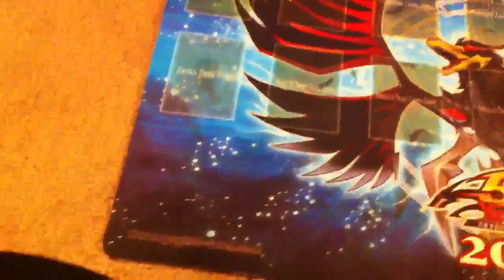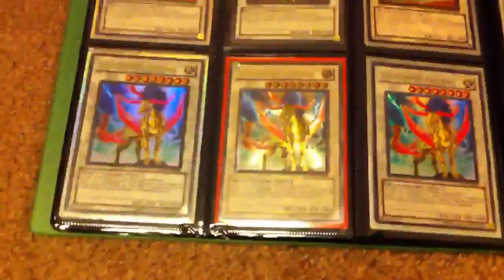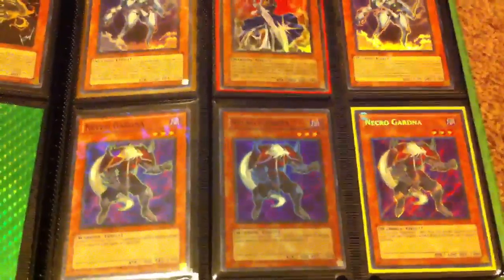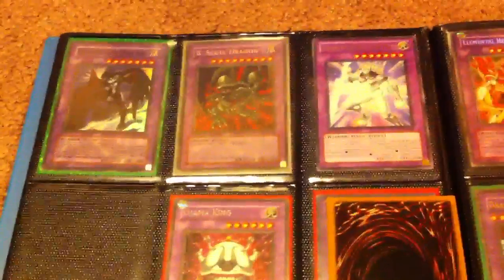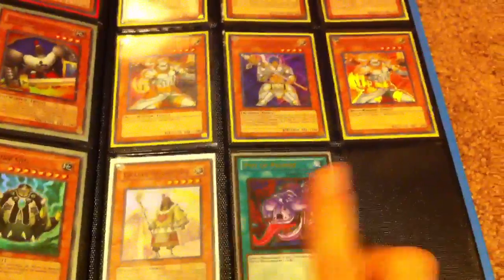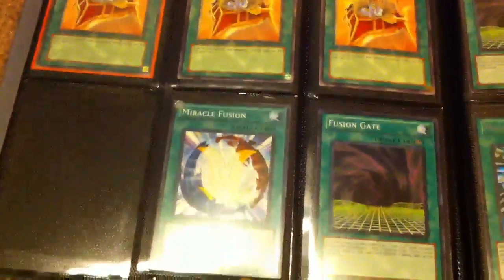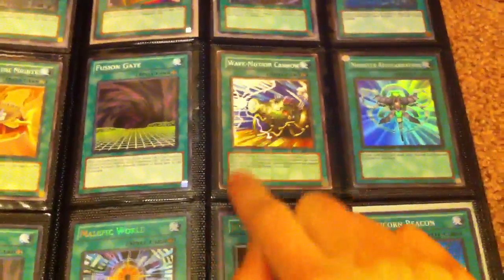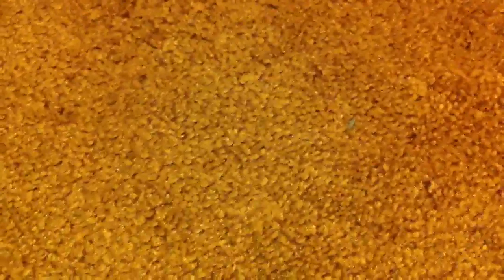My Updated Yugioh Trade Binder for January 2012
My Rules
-If you come to me you send first if I come to you I'll send first.
-Reasonable offers nothing dumb
-I do not send to anywhere outside of the United States and Canada.
-After we make a trade, you have two weeks to send out the trade, if you do not have it out by then the trade is considered cancelled.
My Wants
Since my wants list is small, if you do not have anything on my wants list, send me a binder video and Ill check it out. I could always see a card I forgot about that I may want.
Wind Up Zenmaines
Scrap Dragon
Messenger of Peace Super Rare x1
Wattchimera Ultimate Rare x2
Scrap Chimera x3
Fiendish Chains x2
Scrapyard x3
Evil Dragon Ananta
Ancient Sacred Wyvern
Debunk x2
Ryko Lightsworn Hunter Super x1
Mist wurm x1
Elfs Light TP1
White Hole TP
Revival of Dokuorider TP2
Skull Guardian TP2
Mind Control x1
Anything reasonable for the card you want
Ghost Rares
Stardust Dragon 1st Ed Ghost
Black Rose Dragon 1st Ed Ghost
Ancient Fairy Dragon 1st Ed Ghost
I am still taking mats if you have one let me know and we'll work something out.